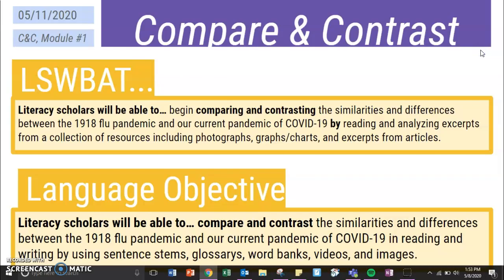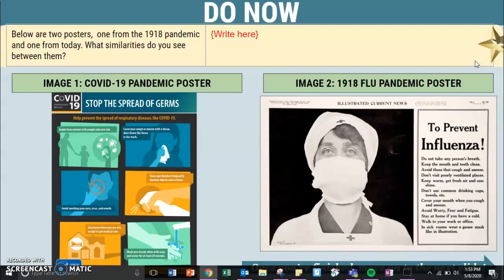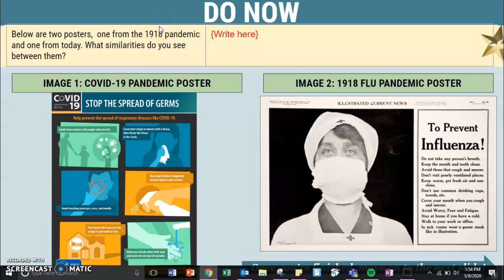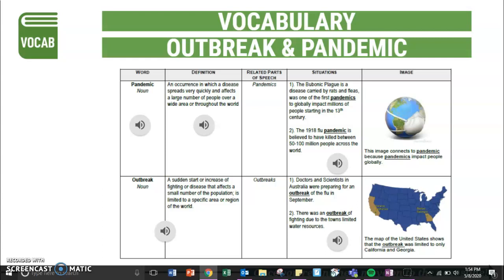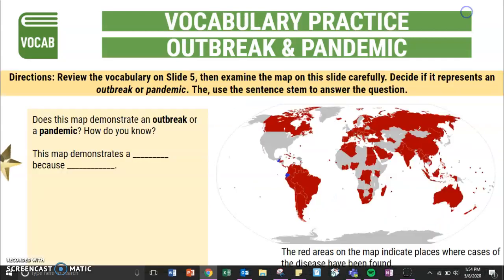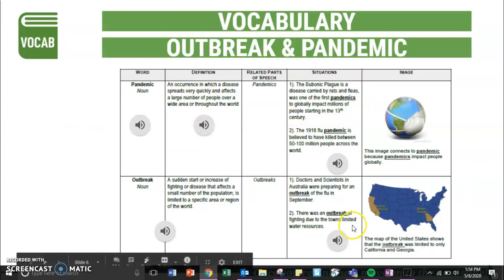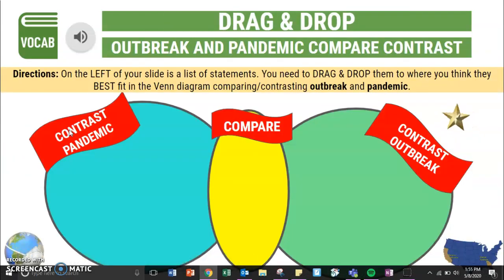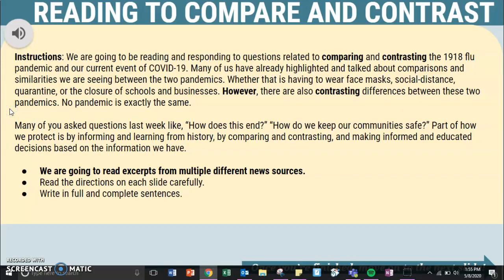Module 6 Day 1 (May 12 Literacy Classwork)